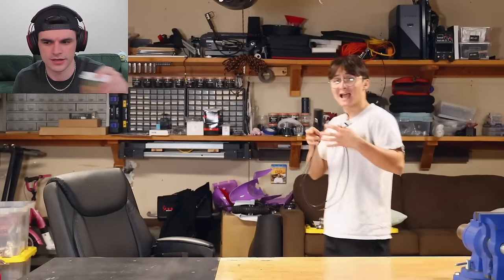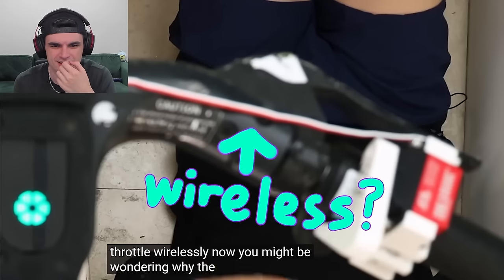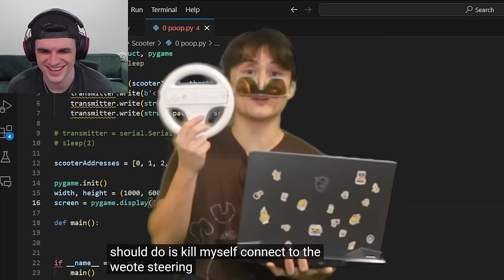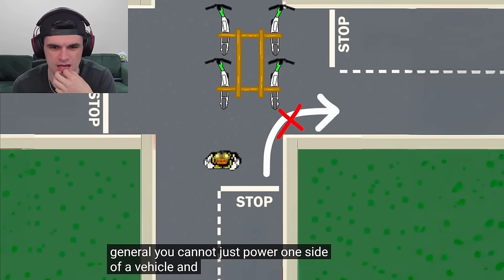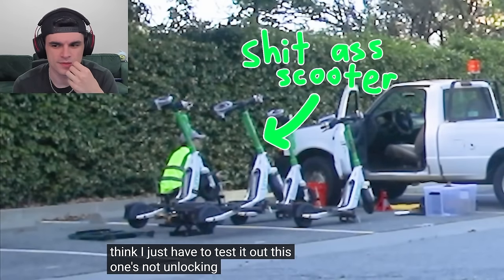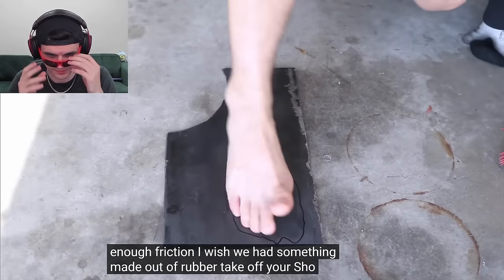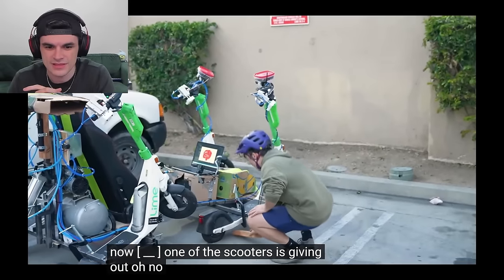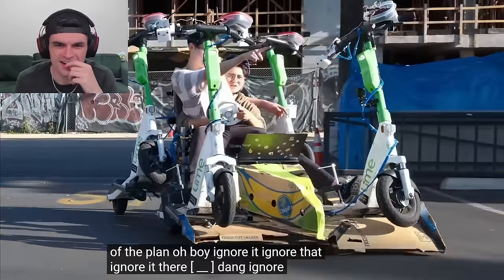Foolish Reacts "I Built a Car out of Scooters" by Michael Reeves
**This is a fan channel of Foolish_Gamers**

If you want to become an part time editor for the Foolish_clips channel (This channel) you can apply

If you want me to remove the video for copyright reasons I will do so. Streamers enjoy seeing clips/ videos of them because it helps them grow. However, I understand copyright usages and streamers/youtubers have the ability to strike me.